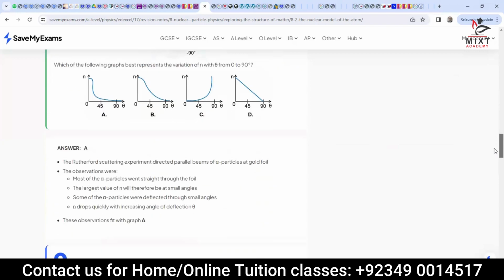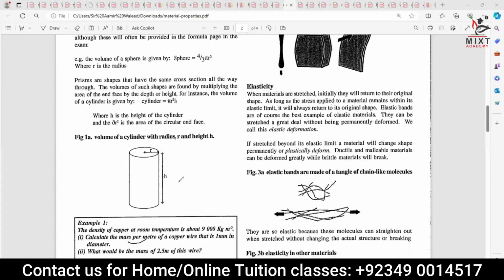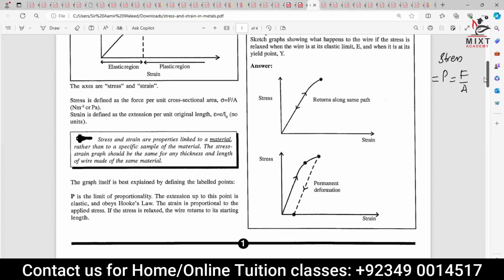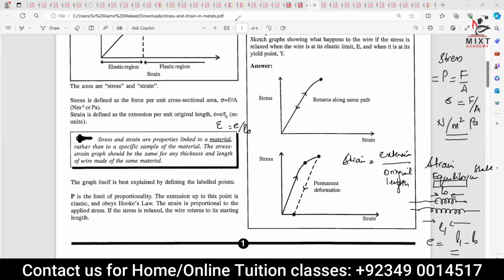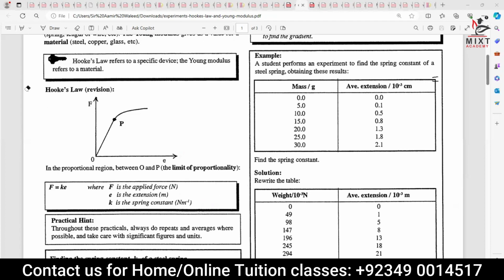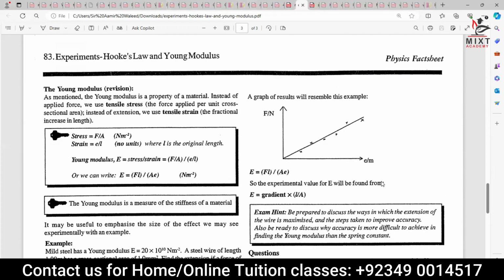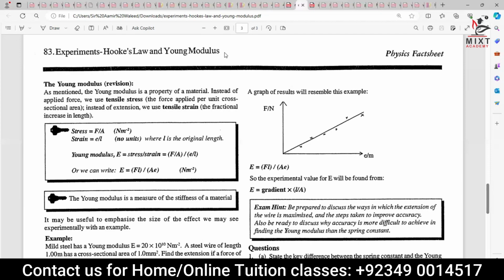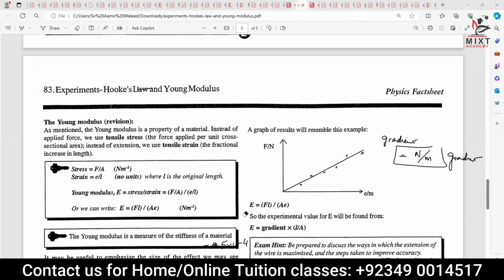Topic: stress and strain and hookes law - Sir Amir Waleed - Mixt Academy